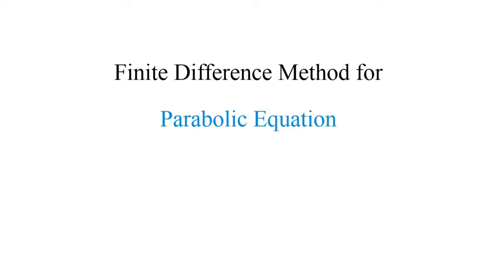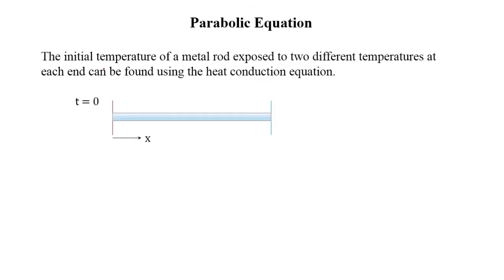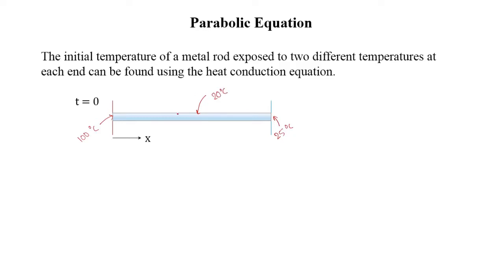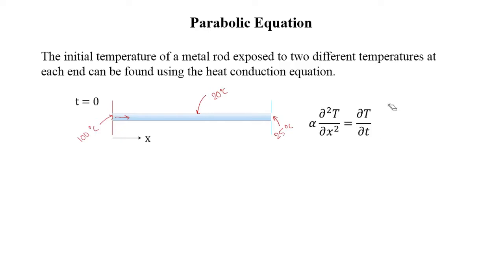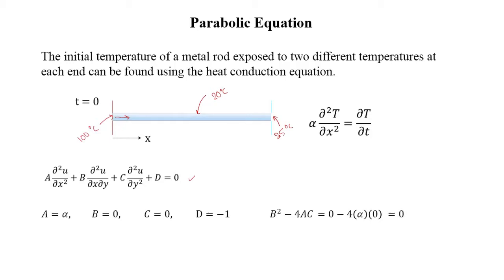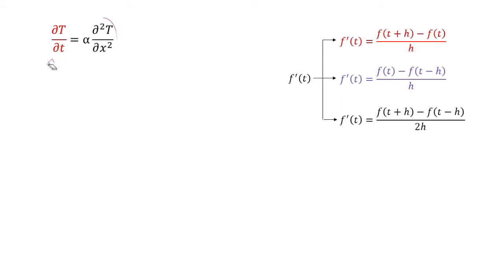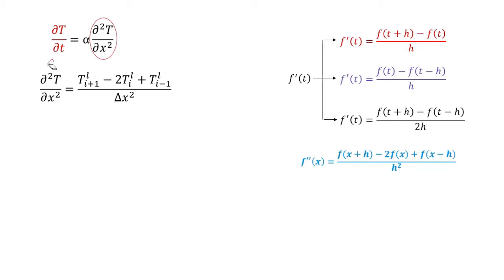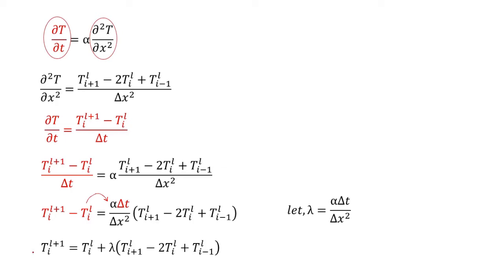Lecture 5 FDM to Parabolic eqn Part 1/2 (Explicit scheme and Implicit scheme)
In the previous video lecture, we explored Gauss-Seidel method to solve the elliptic equation. In the present video, implementation of the finite difference method to parabolic equation is covered. This study is divided into two video lectures. The current lecture highlights two important schemes, namely, explicit and implicit schemes which are used to solve parabolic equations. A step-by-step solution strategy to solve the parabolic equation using explicit method is covered in Lecture 6.